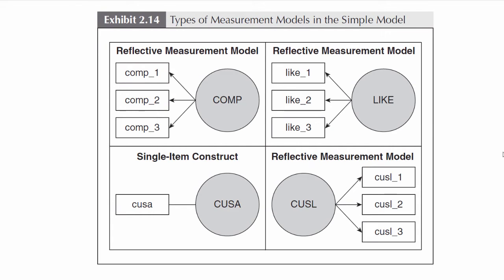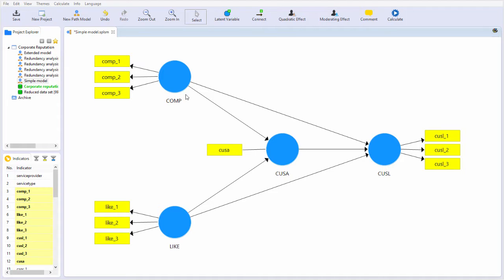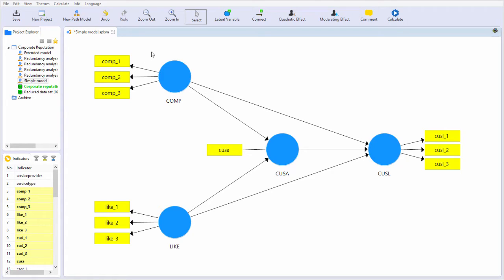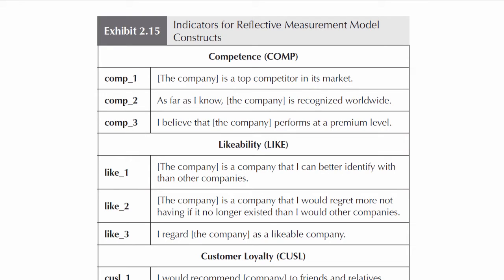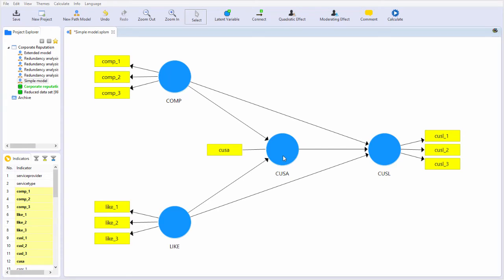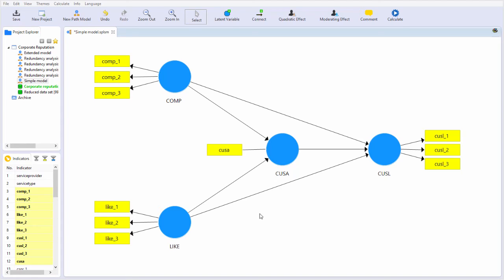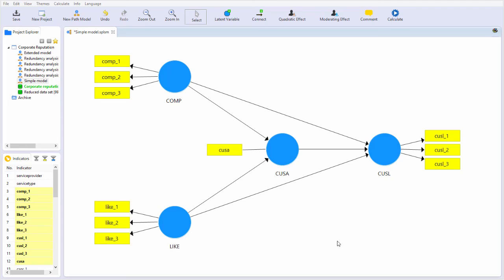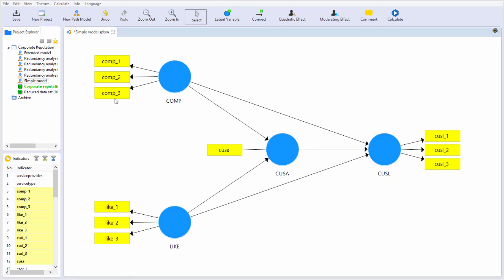Specifying PLS Model: Measurement Model (part 2)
specifying measurement model (2 of 2)